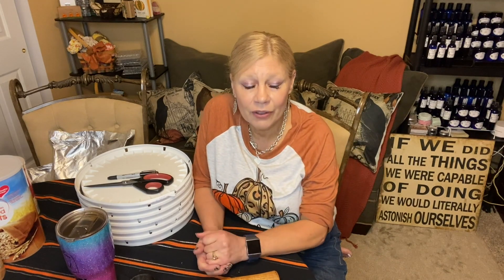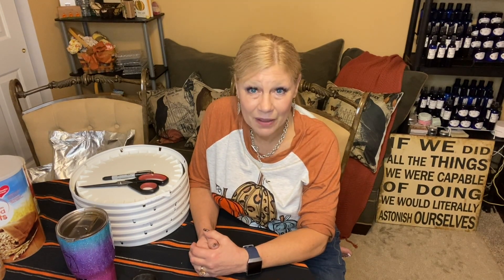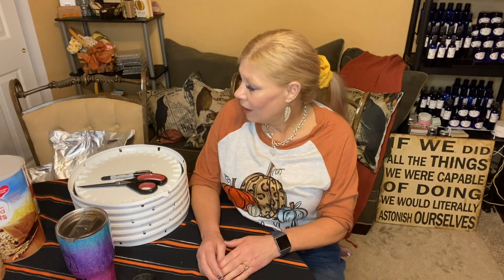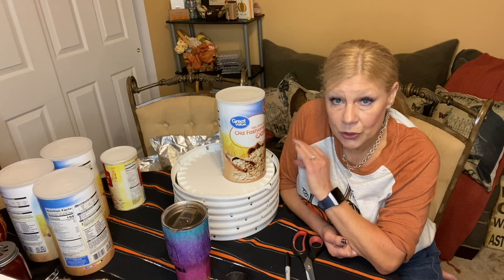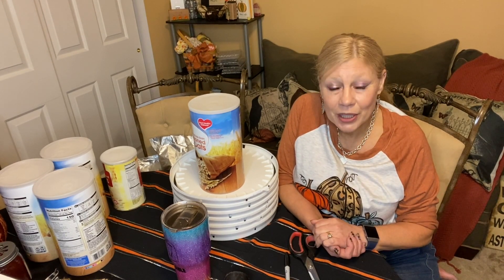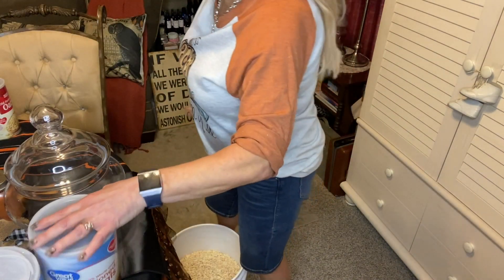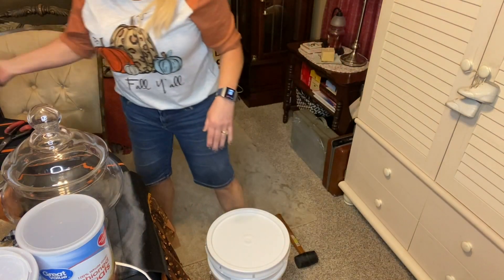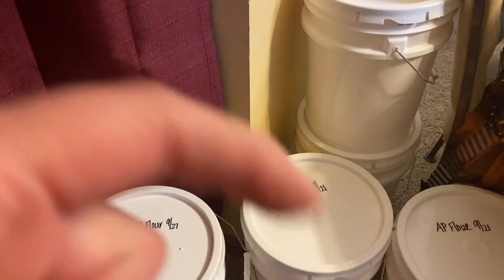Prepping Series Part 3 - Options for Storing Grains and Flour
Join me today as I share two methods I use to store grains and flours in my long term pantry.

Food Grade Buckets